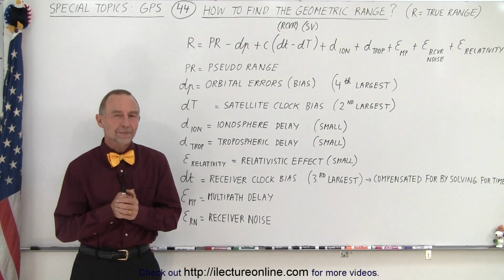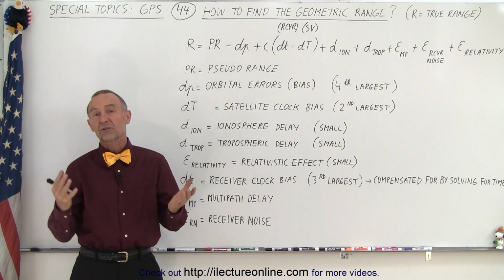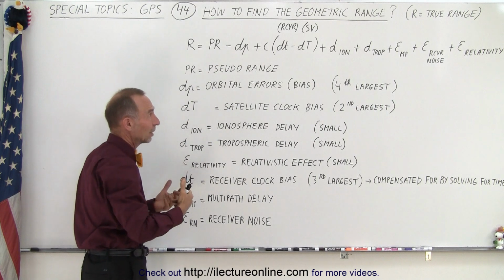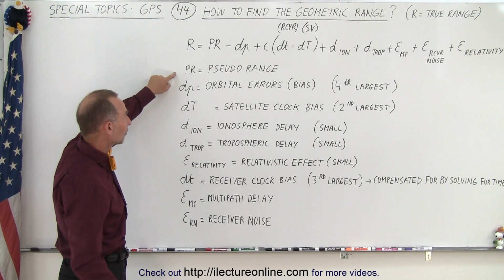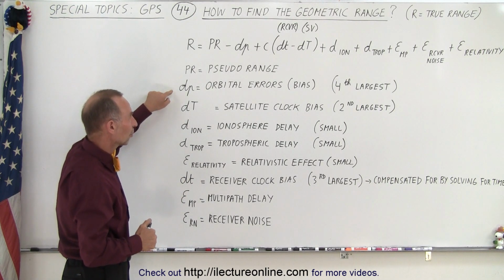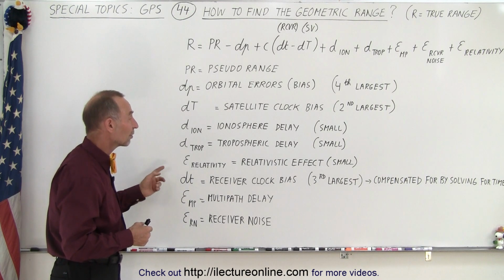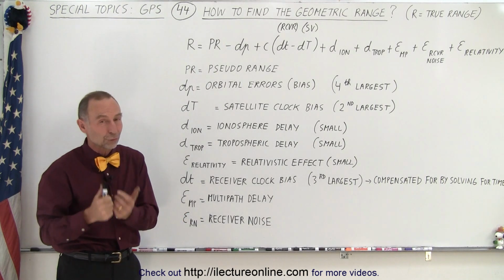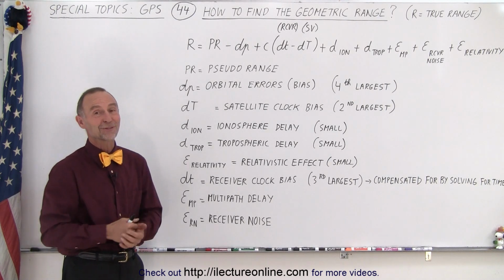Special Topics - GPS (44 of 100) How to Find the Geometric Range? (R = True Range)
We will learn how we find geometric range in GPS, the distance between the satellite and receiver.

Title:  Special Topics - Special Topics - GPS (43 of 100) Why Do We Need 4 Satellites?

Title:  Special Topics - GPS (45 of 100) What is UERE?